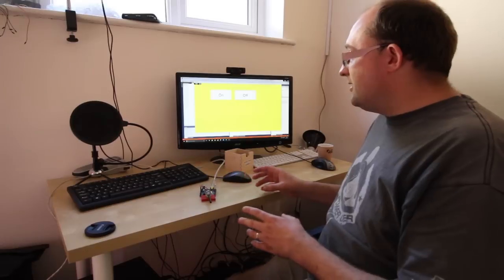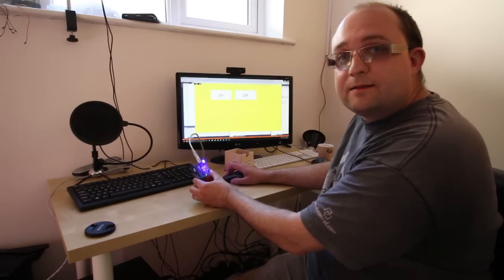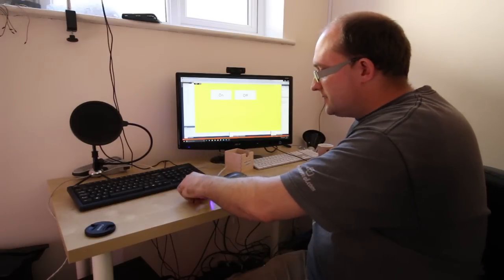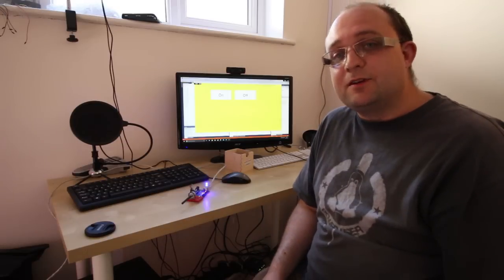Programming an Arduino with Windows 10